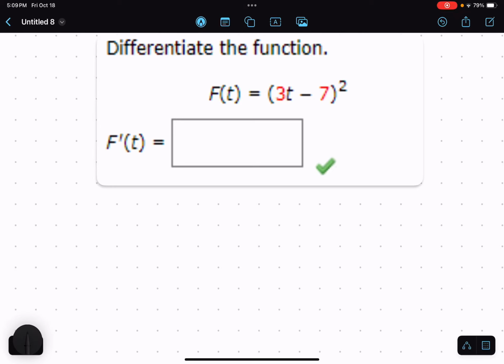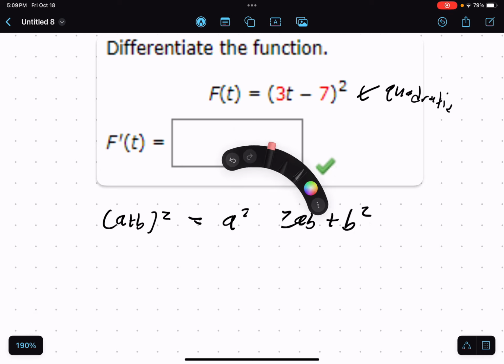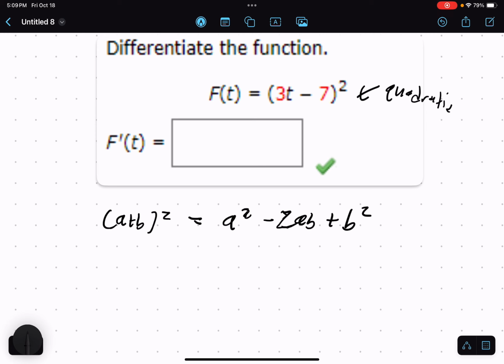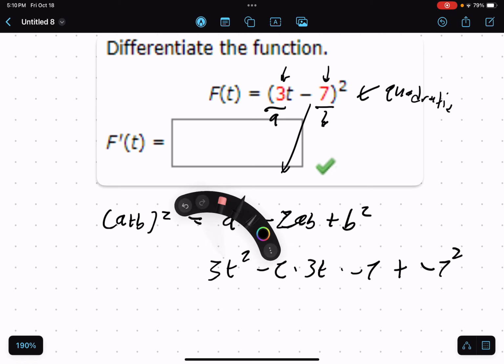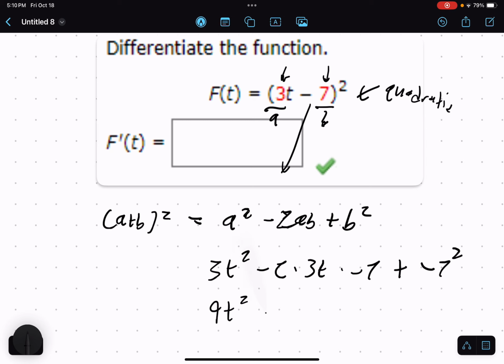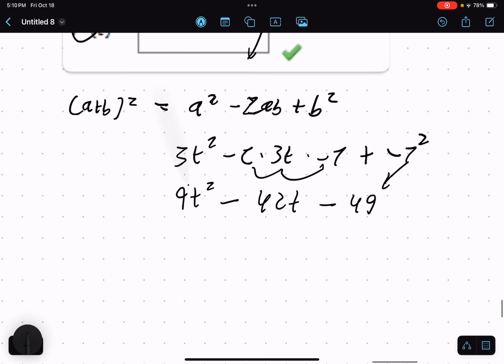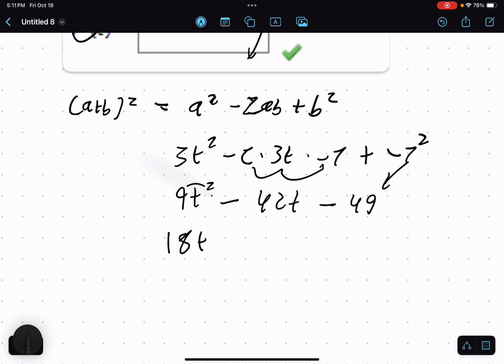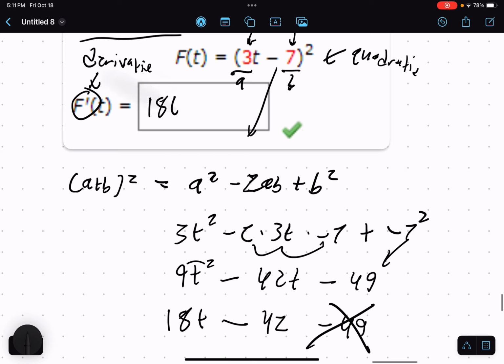How to differentiate a quadratic function using Binomial Theorem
CORRECTION: it is the binomial theorem formula not quadratic but it is a quadratic function